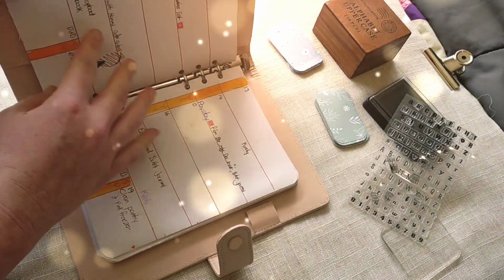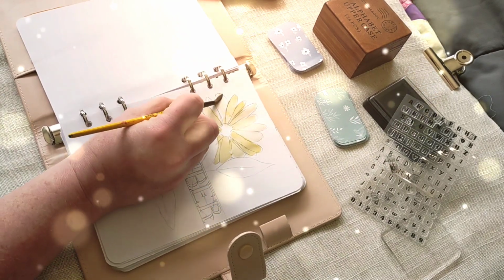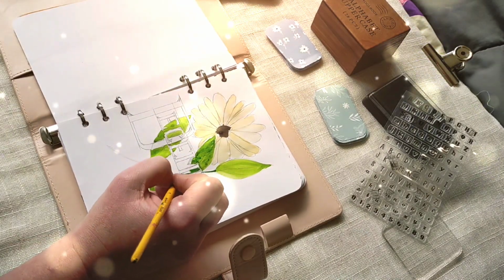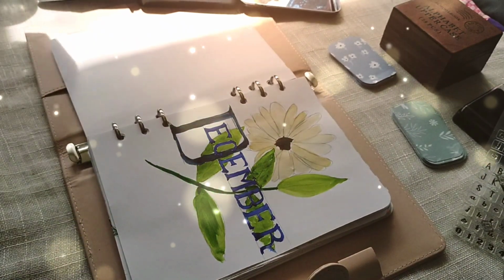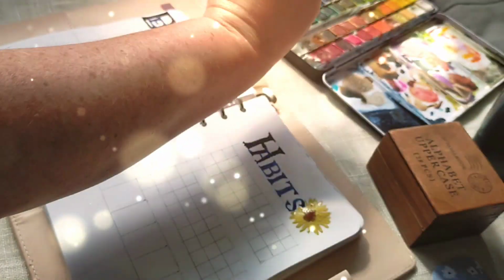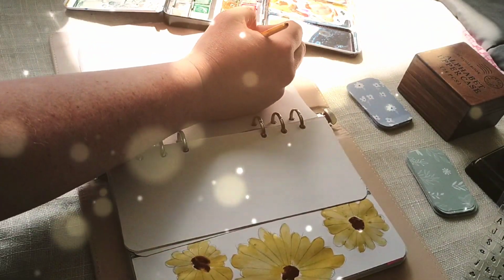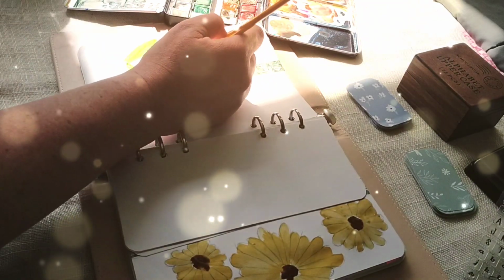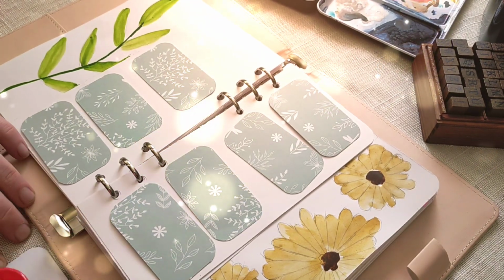Plan with me || December BUJO Layout